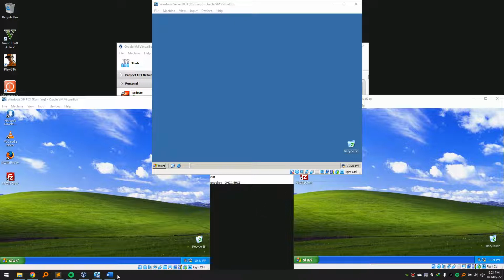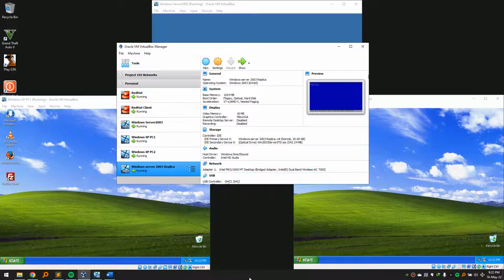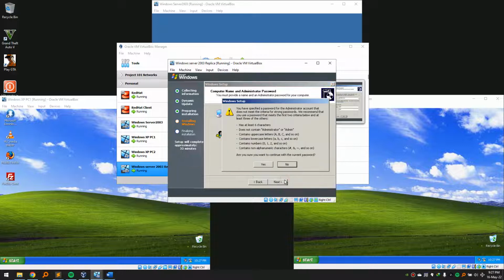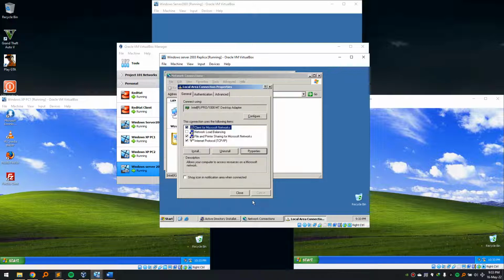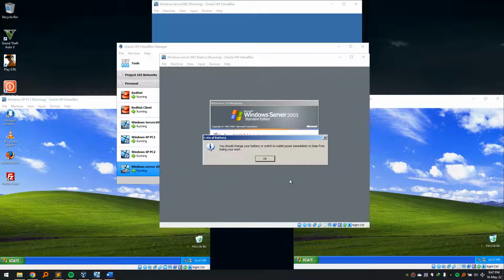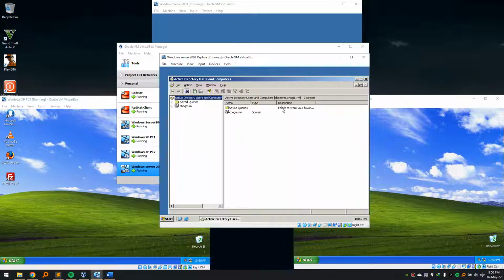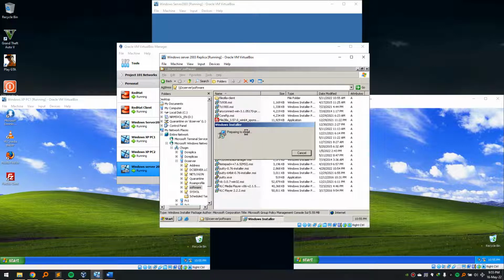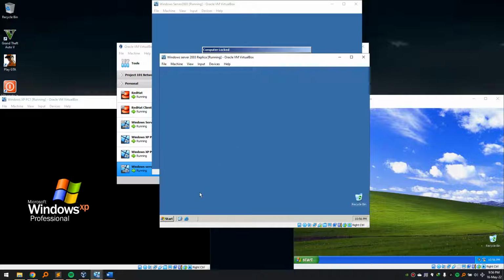How to Configure Windows Server Replica (As a Backup) - [PART 3]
Configure Windows Server Replica the Following Concept:
[USEFUL LINKS!!]
- Joining the Exiting the Domain
- no Other thing to install all its a replica of the Main Server
- Also the existing Software Deploment

About Windows Server Configurations
About server
About Networking
About Cisco
About Linux